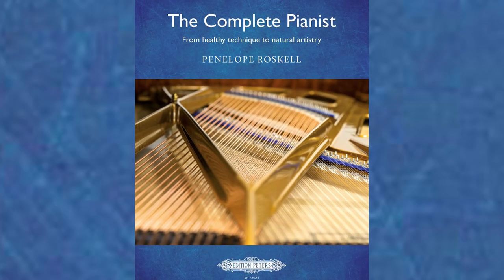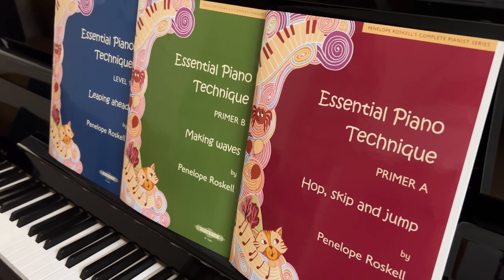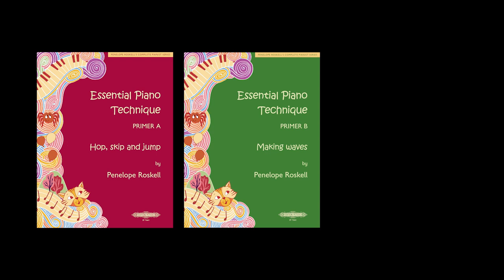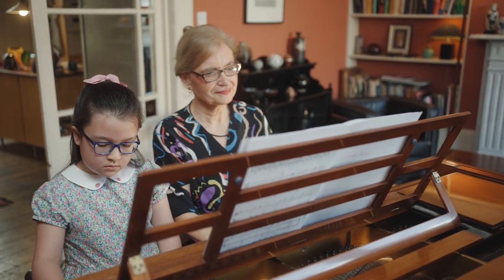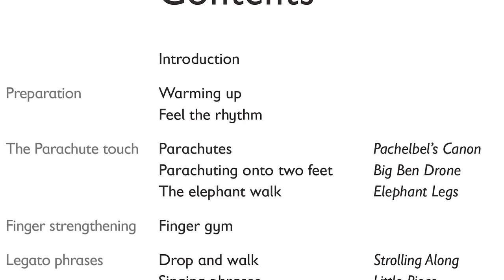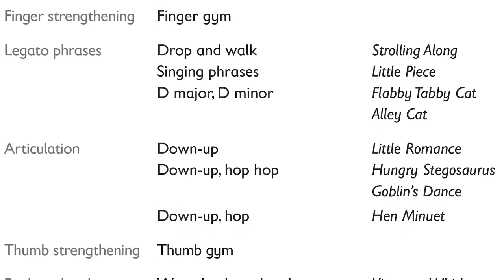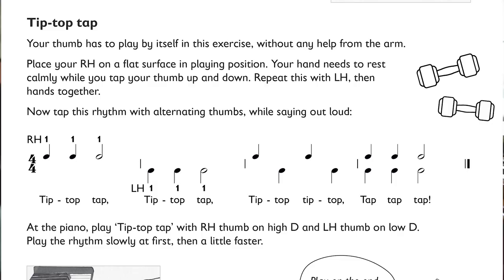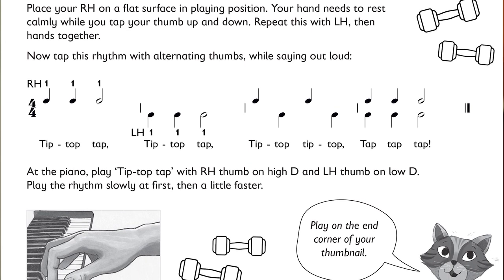Penelope Roskell: Essential Piano Technique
Penelope Roskell, author of the award-winning book 'The Complete Pianist', is recognized as one of the world’s leading exponents of a natural and healthy piano technique. Her series Essential Piano Technique draws on the principles of 'The Complete Pianist' to develop a strong foundation of healthy technique, helping young pianists to progress rapidly and confidently through the early stages of piano playing.

• Can be used by beginner pianists alongside existing tutor books to enhance the teaching of good technique
• Includes detailed notes for teachers, giving learning objectives and teaching tips
• Links to free videos show technique in practice
• Fun activities, illustrations and imaginative original music throughout
• Teacher accompaniment duets provide a rich musical experience

Penelope Roskell is a Professor of Piano and Piano Pedagogy at Trinity Laban Conservatoire of Music and Dance, London. She is a world-leader in the field of healthy piano playing, and Piano Adviser to the British Association for Performing Arts Medicine. Her award-winning book, The Complete Pianist, is the leading book on healthy piano technique. As a soloist she has performed in major concert halls in more than thirty countries.

Primer A: from the first lesson to legato and staccato
Primer B: from dynamics to scales and broken chords
Level 1: from hands-together to Grade 1

"Ms Roskell’s book demonstrates that she has a profound understanding of the obstacles - technical, musical, physiological or psychological - encountered by pianists of any age, and an ability to express that understanding in logical terms. I wish I had had access to her book when I was younger."
Peter Donohoe CBE, writing about Penelope Roskell's _The Complete Pianist_

"In terms of its quantity and quality, its detail and depth, I know of no comparable resource."
Andrew Eales, pianodao.com, writing about Penelope Roskell's _The Complete Pianist_

*Thank you Henrietta for your superb playing and brilliant help with this film!!*